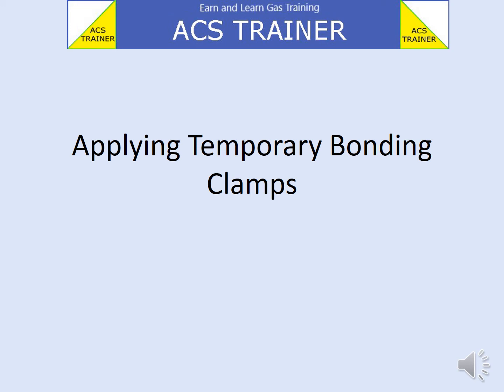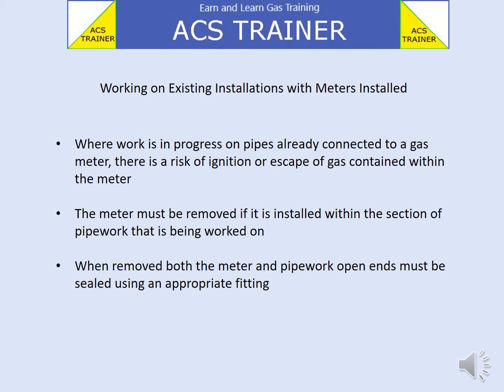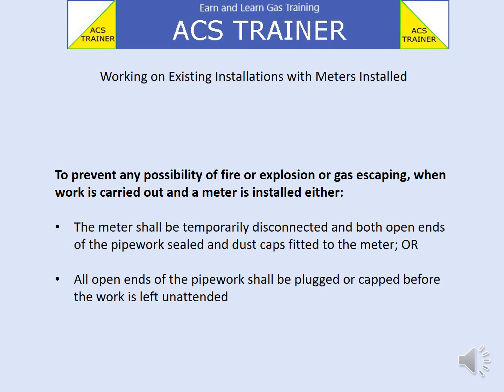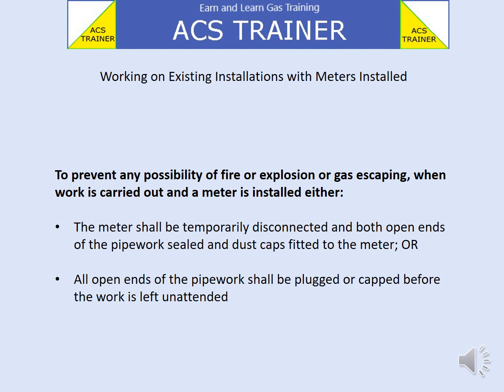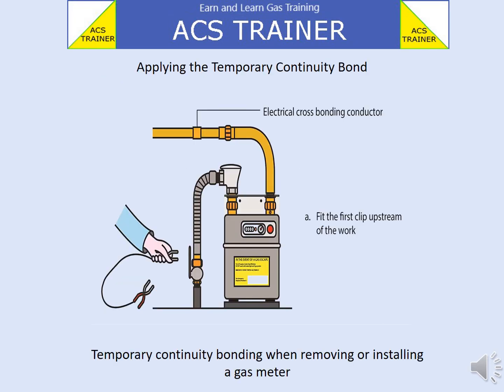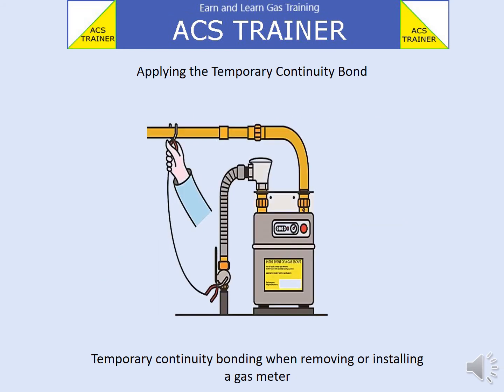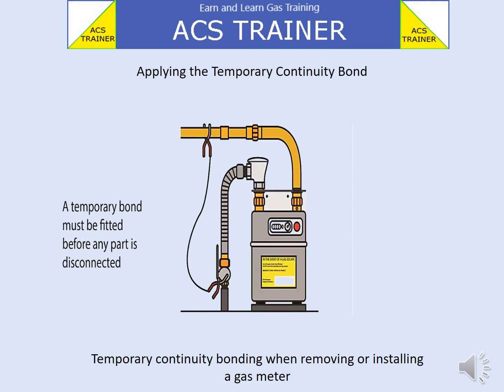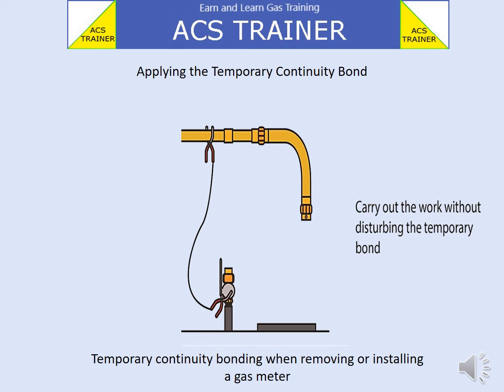Applying Temporary Bonding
How to apply temporary bonding clamps when removing a meter or cutting into pipework